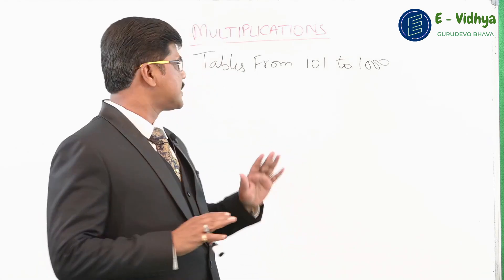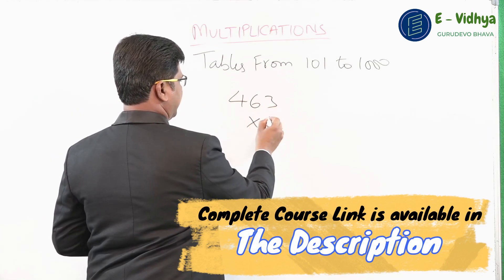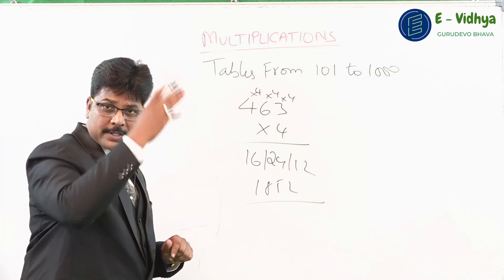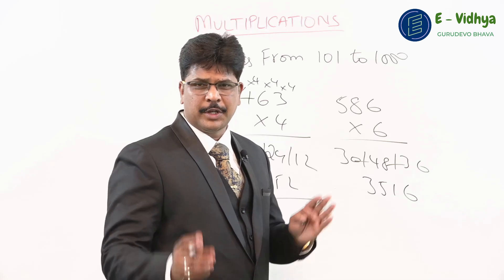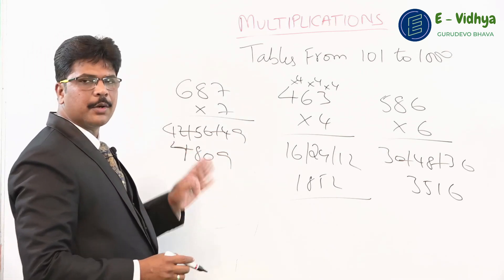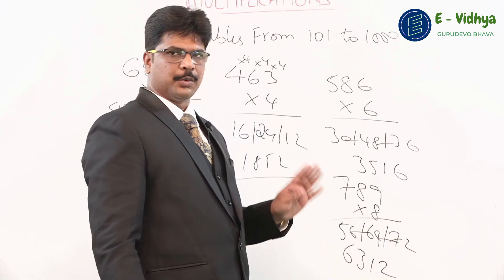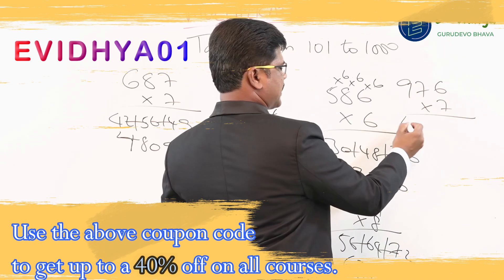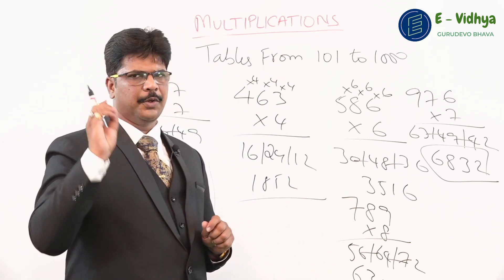Learn Tables from 100 - 1000 in less than a minute | Super Speed Vedic Maths| Dr. B. Sai Kiran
Mr. B. Sai Kiran is the only International Trainer who trains both Vedic Math and Vedic Memory. He is also a Guinness World Record Holder, a global World Record Holder, an R.H.R World Record Holder, a Unique World Record Holder, a Limca Record Holder, and an India Book Records Holder. He is the only person in the world to perform the “CRYPTIC WORD MEMORY FEAT” after 2400 years.

     In the past 20 years, He trained more than 5 lakh students in 10 different countries worldwide. He is also the recipient of many National awards like Best Mind Power Development Trainer, Human-Computer, Human Calculator, Vedaganitha Visarada, Memory Maestro, Super Memory King, etc.